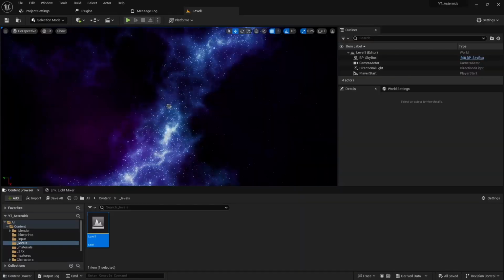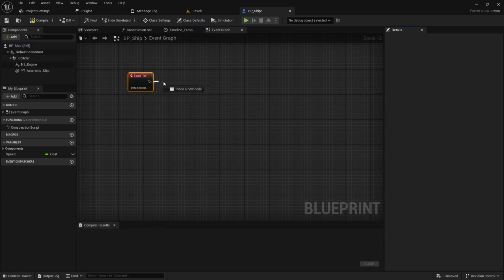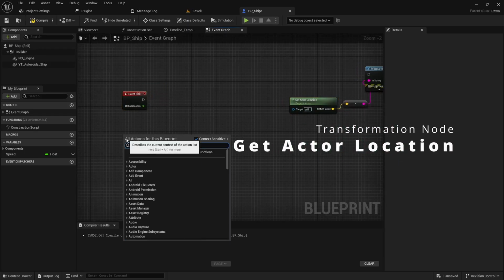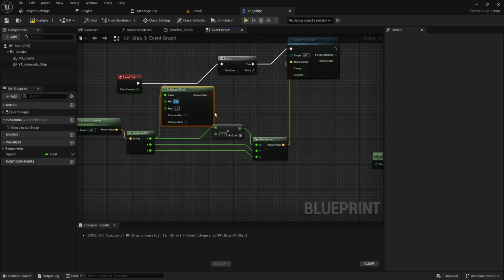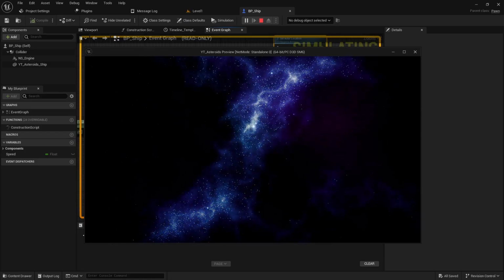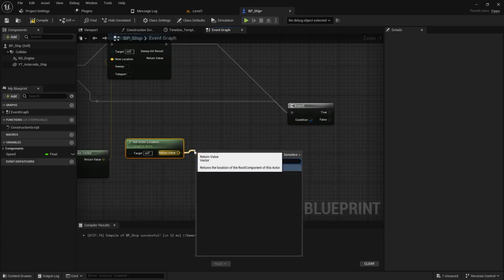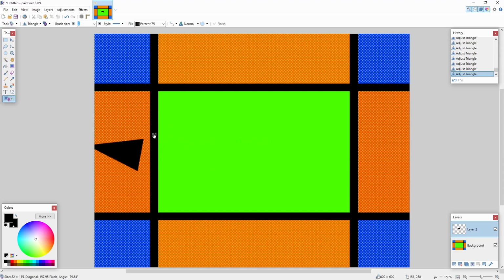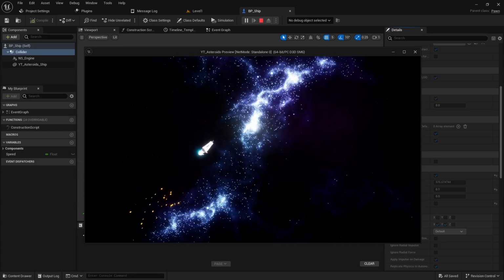Unreal Engine Asteroids - Part 3 | Screen Warping